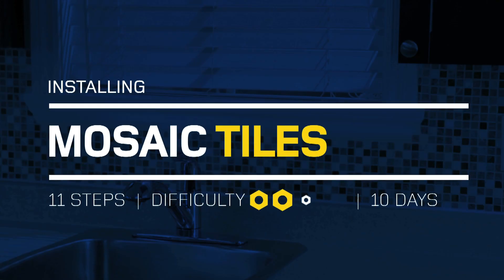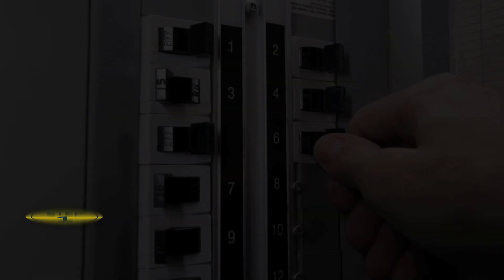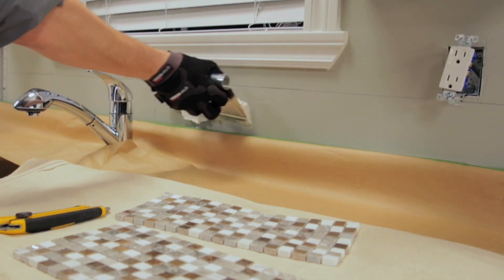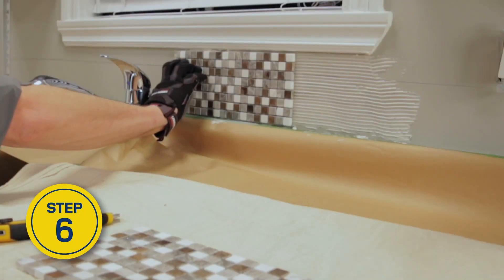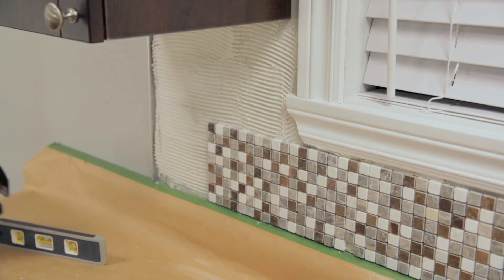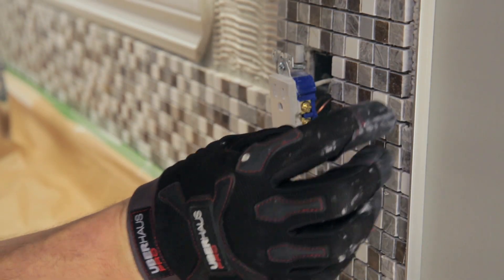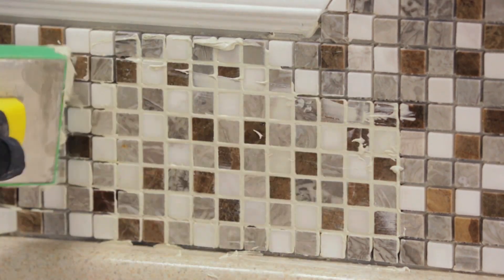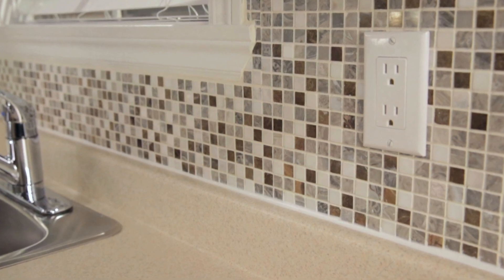How to Install Mosaic Tiles | RONA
Mosaic tiles can be used on a wall to create a colourful background to a décor or simply to add small bursts of colour. These tiles are easy to install and harmonize well with other types of tiles. Here, mosaic tiles are used to create a backsplash in a kitchen.

Before the installation, make sure that the surface of the walls is smooth and flat.
If you're tiling over a painted wall, lightly sand the surface first.

Tools and materials you'll need:

• Bucket
• Caulking gun
• Flat head nails
• Gloves
• Grinder or wet-cutting tile saw
• Grout
• Grout float
• Grout sealer
• Hammer
• Level
• Masking tape
• Measuring tape
• Notched trowel -  3/16''
• Pencil
• Plastic tile spacers -- 1/8'' or 1/16''
• Protective sheet
• Pull bar
• Rubber mallet
• Safety glasses
• Sanding paper
• Screwdriver
• Sheets of mosaic tile
• Silicone sealer
• Sponge
• Tile adhesive
• Tile edge
• Tiling tools
• Tile nipping tool
• Utility knife

Discover the renovation expert within thanks to The Workshop.

Follow RONA on social media.